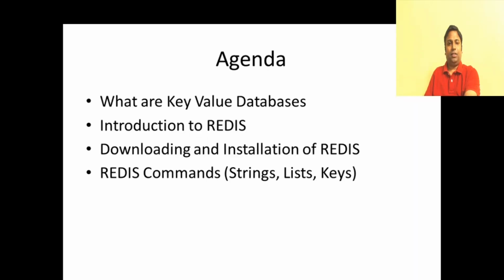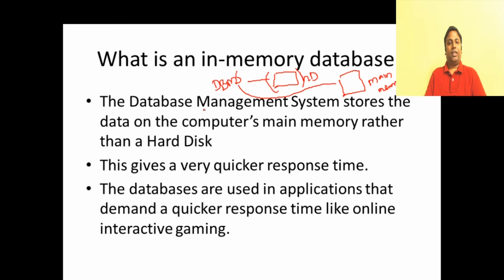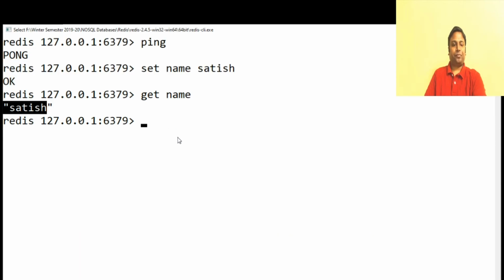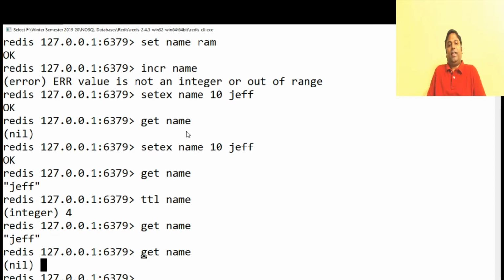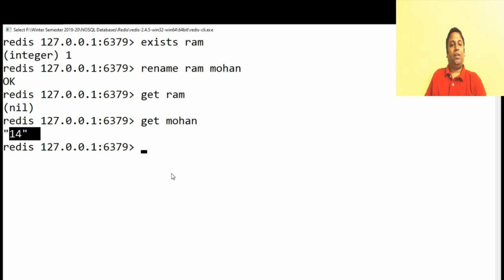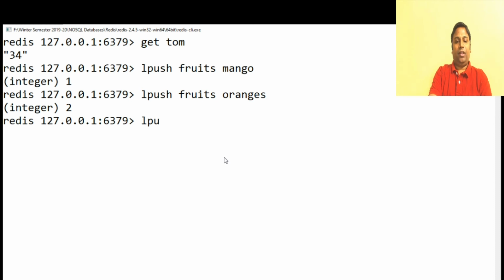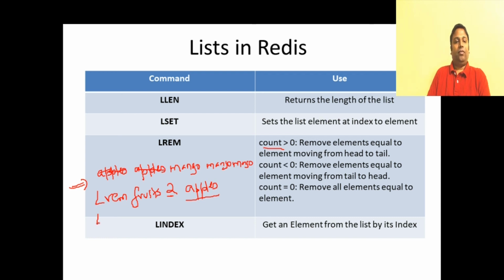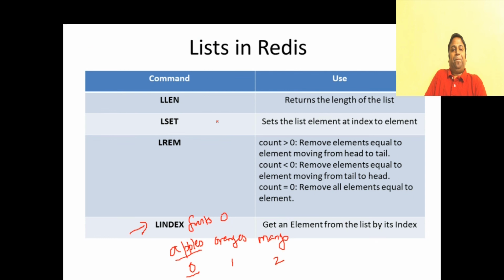REDIS - What are Key Value Databases? REDIS Commands (Strings lists and keys) #24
1. Introduction to Key Value Databases
2. Introduction to REDIS.
3. Installation of REDIS for Windows
4. REDIS Commands (Strings, Keys, Lists)